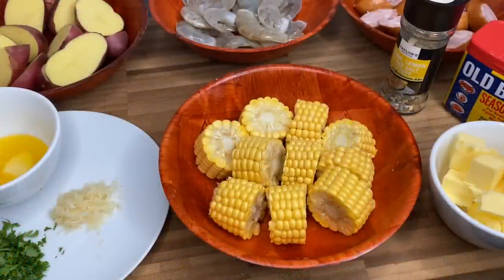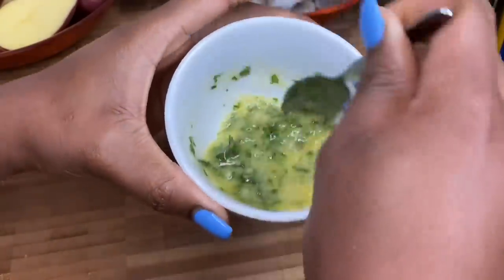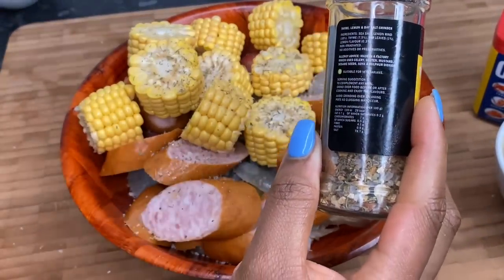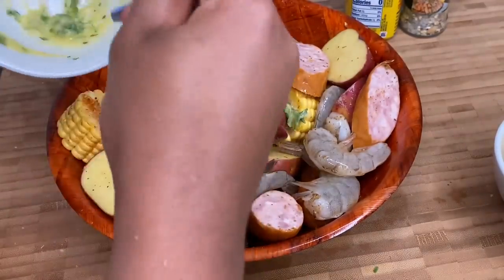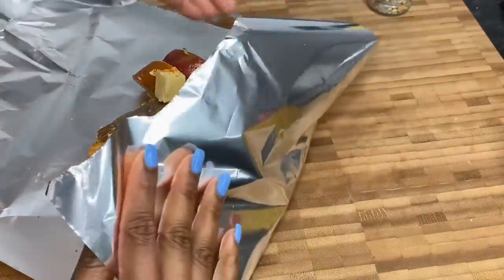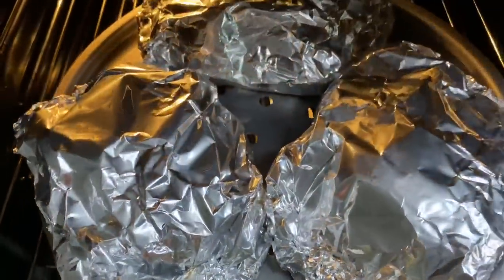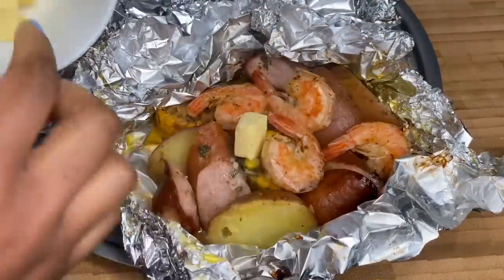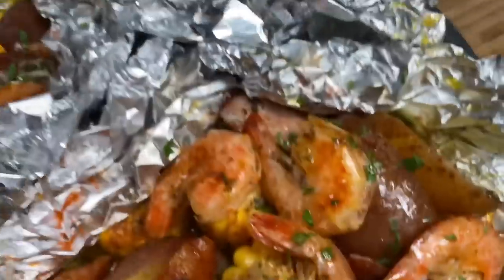Shrimp Boil Foil Packs STEP BY STEP || TERRI-ANN’S KITCHEN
Shrimp Boil Foil Packs STEP BY STEP

250g shrimp
2 sweetcorn (cut into pieces)
2 smoked sausages
4 tbsp Kerry gold butter (cut into cubes)
2-3 small red potatoes
3 tbsp melted butter, 3 garlic cloves grated, chopped fresh parsley
1-2 tsp thyme lemon and bay salt - can use all purpose seasoning as a substitute or lemon pepper seasoning with salt, thyme and black pepper (about 1/2 tsp each)
1-2 tbsp old bay (purchased from amazon) + more to sprinkle on top of each pack

Extra melted butter and parsley once everything’s cooked.

Put in Oven for 40 minutes on 200•C